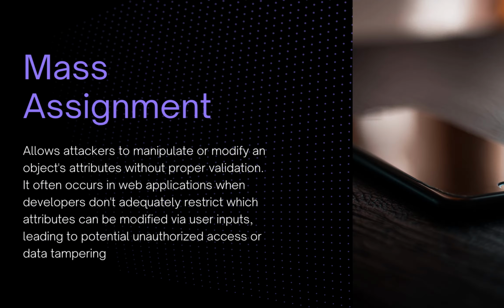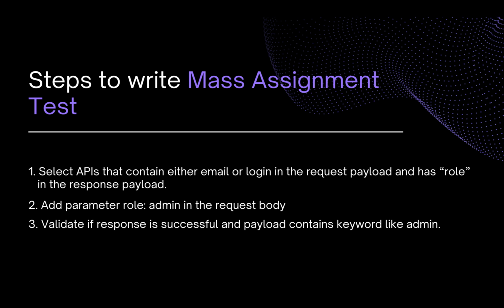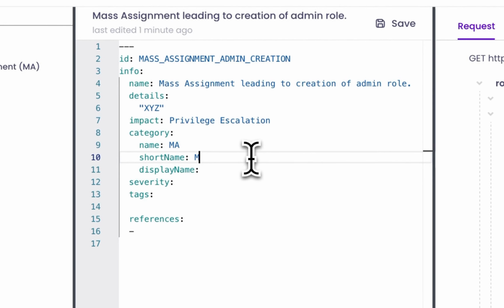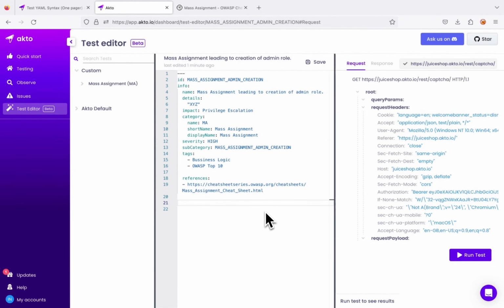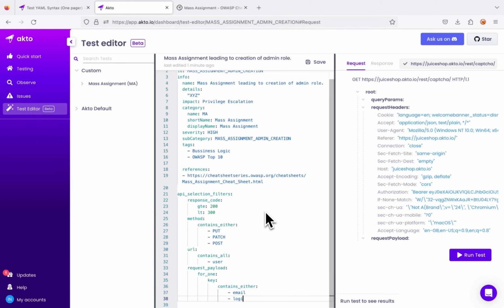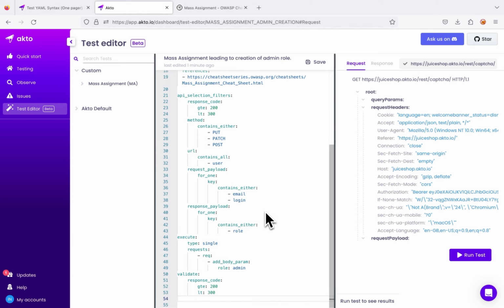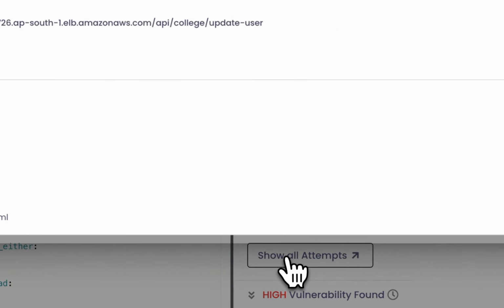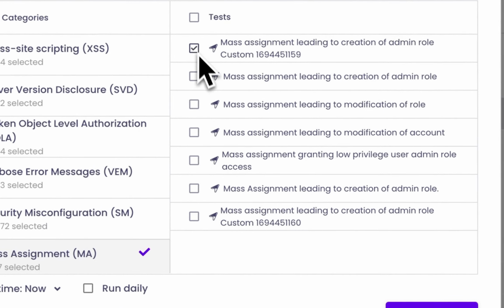Test Editor Tutorial 2: Mass Assignment ( OWASP API3:2023)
Write your custom Mass Assignment template in Test Editor with this tutorial. Dive into OWASP API3:2023, and learn how to craft your own templates, enhancing your API security testing skills.